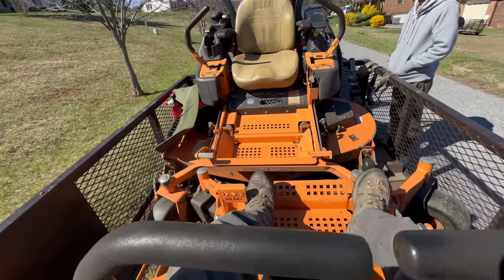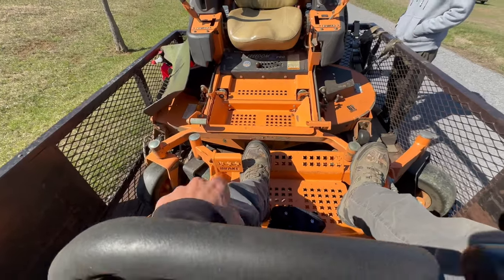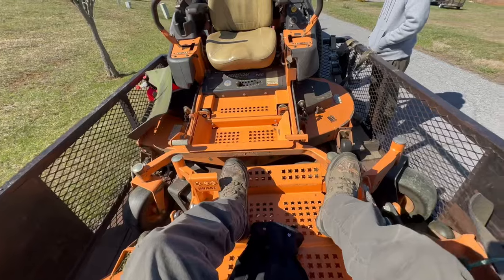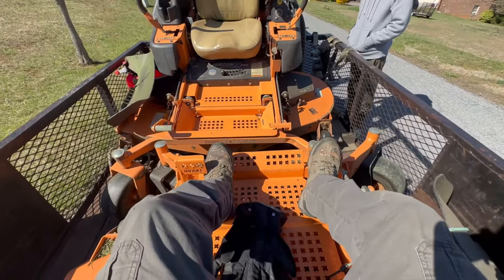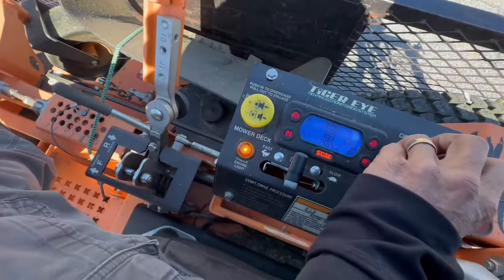30 years MOWING GRASS and HOW to do it PROFESSIONALLY with Scag Turf Tiger 2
I’ve been MOWING GRASS as a CAREER for 30 years now. I’ve used MANY different mower brands and I have come to LOVE SCAG MOWERS. The zero turn SCAG mowers are strong and smooth. Please go check one out at your local dealership or shop online with Scag. We will demonstrate on LARGE ACRE PROPERTIES how well the TURF TIGER 2 mows thick grass and MANICURES EVERY LAWN PERFECTLY.